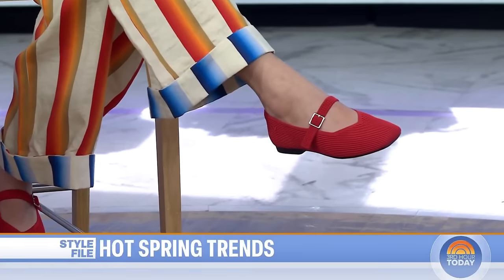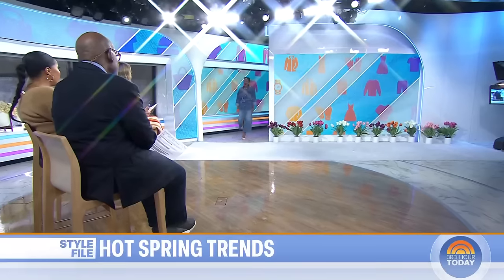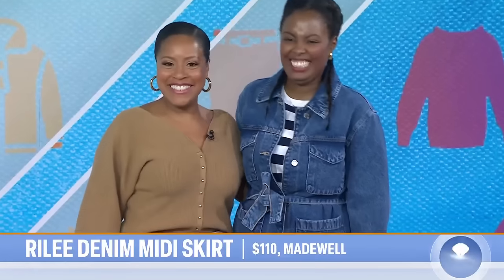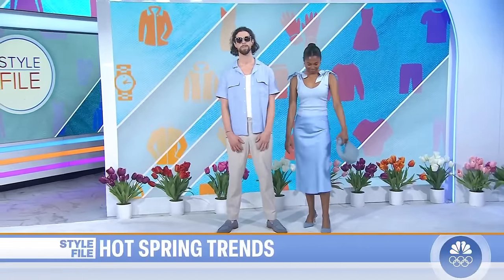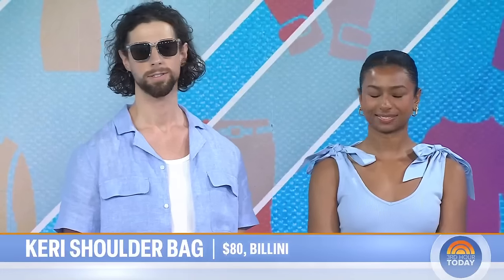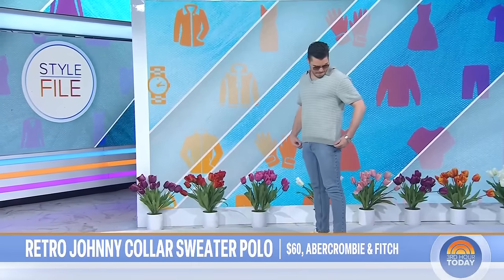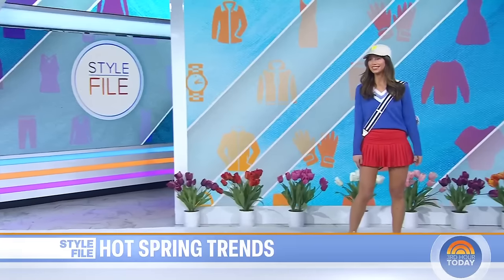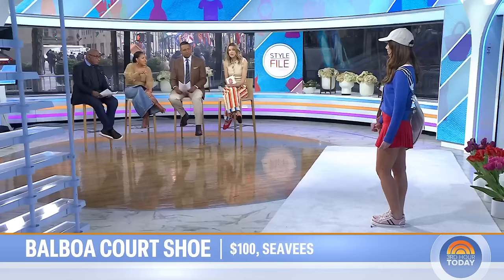Mary Jane shoes, denim-on-denim and more trends to try for spring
From Mary Jane ballet flats to knit polos for men, People’s style and beauty director Andrea Lavinthal joins TODAY to share some of the hottest looks for the warm-weather days ahead.

About: TODAY All Day is a 24/7 streaming channel bringing you the top stories in news and pop culture, celebrity interviews, cooking, and more. All in one place.